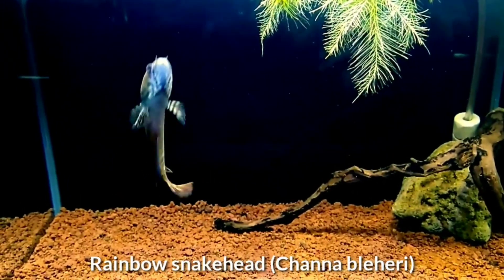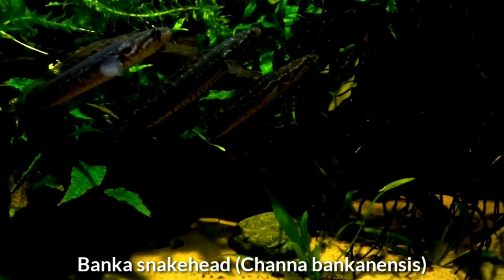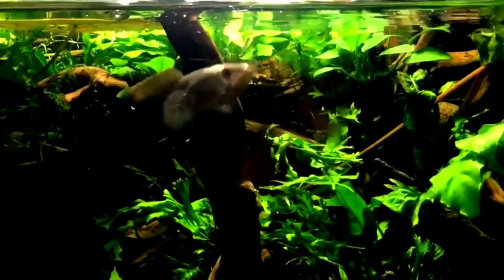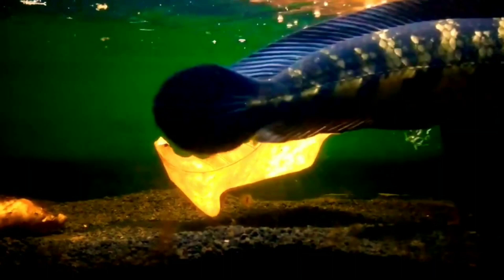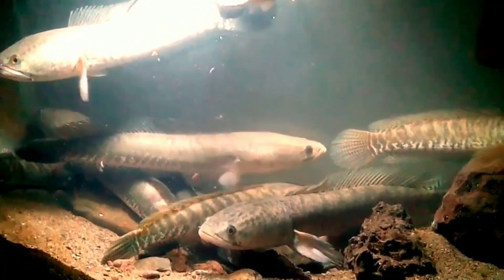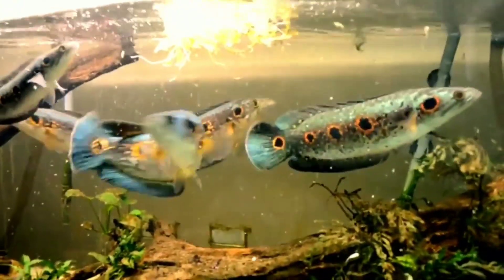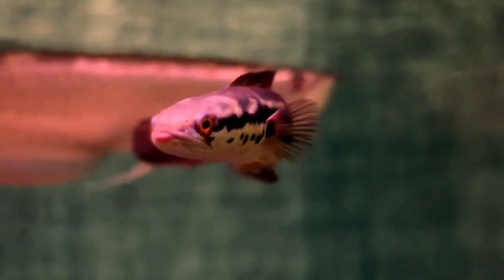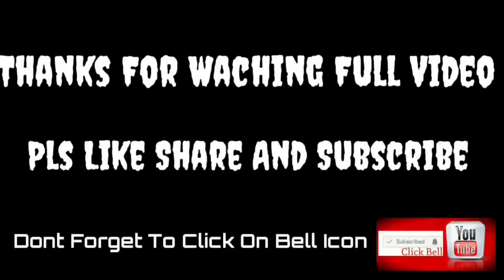10 Different Types Of Snakehead Fish For Your Aquarium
In this video i am going to share with you 10 different types of snakehead fish

These are 10 types of snakehead fish i mentioned in this video :-

Thumbnail credit ...
Sneakhead fish image used from seriouslyfish.com

Music credit. ,,,,,,,,,,,